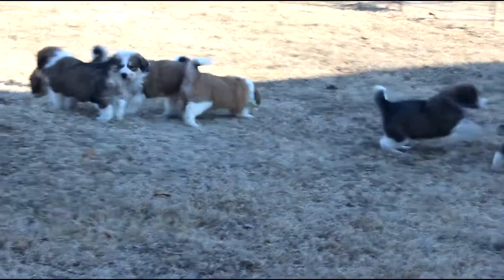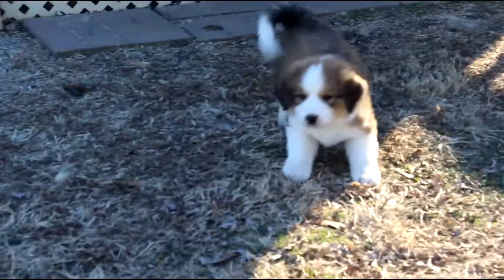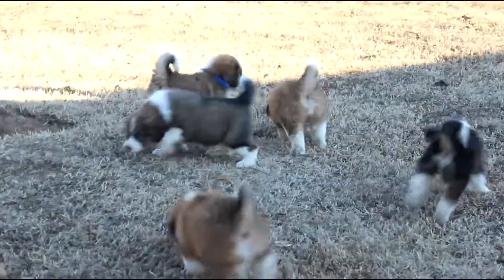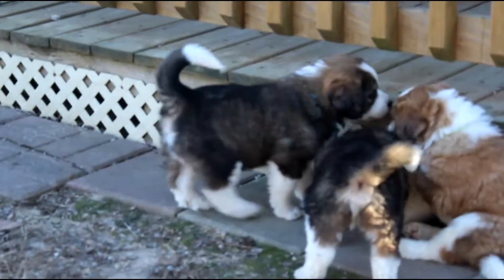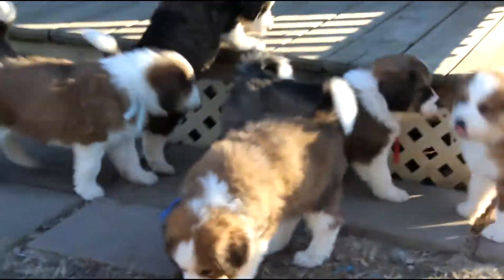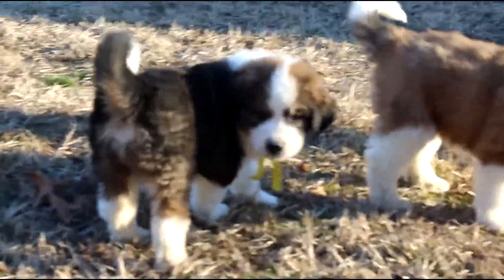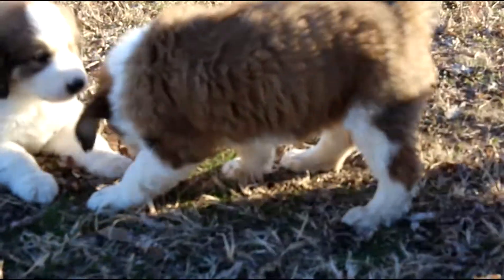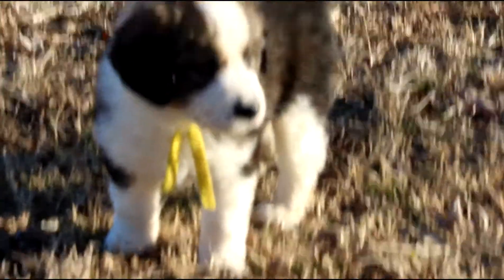Ozark Mtn Dog Holly x Briggs K Litter 6 wks 11 17 17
Beautiful Great Bernese Puppies , Mom is a AKC reg. Great Pyrenees and Dad Akc Bernese Mtn Dog. We have done this mix for 14 yrs they are big, beautiful and people loving babysitters. They will have there first shots wormings utd and well socialized. for our Ozark Mtn Dogs.